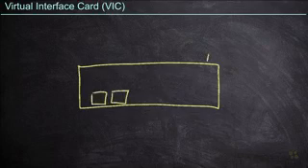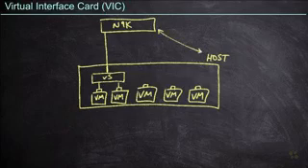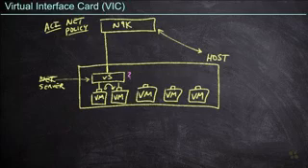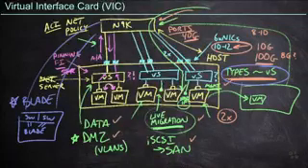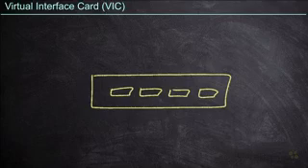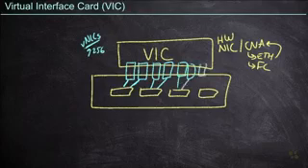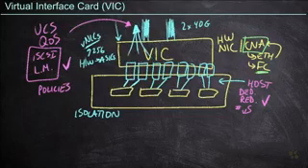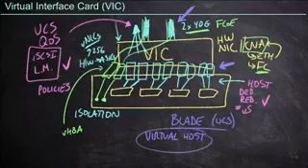200 Virtual Interface Card VIC Cisco CCNP Data Center 350 601 DCCOR CBT Nuggets